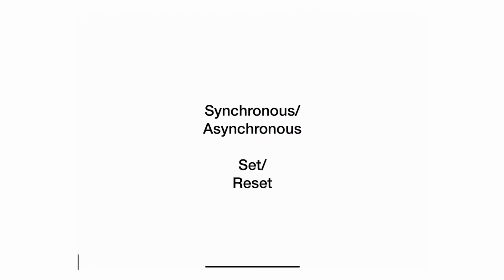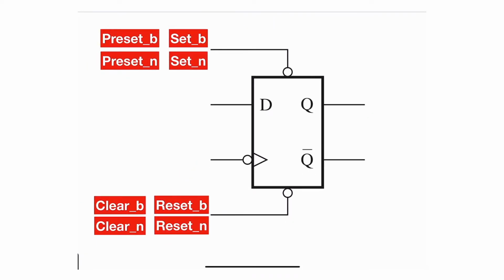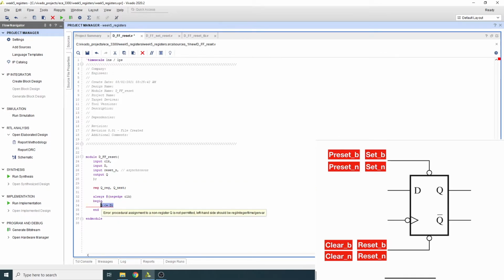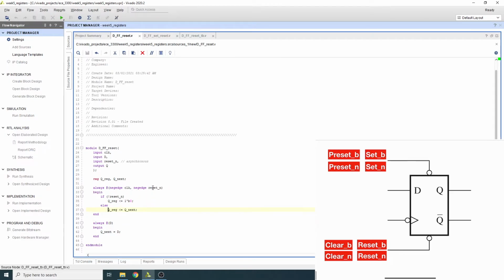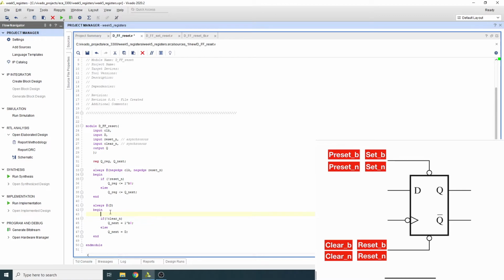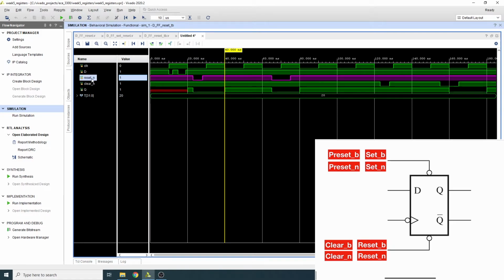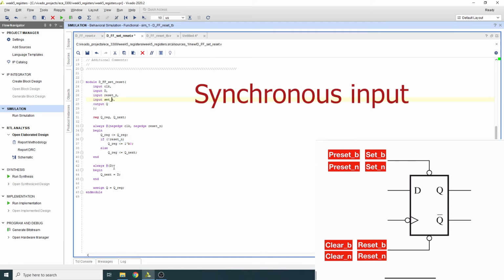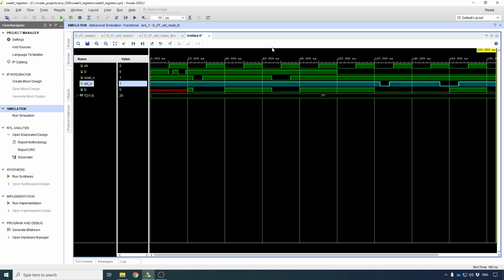29 - Synchronous, Asynchronous, Set, Reset